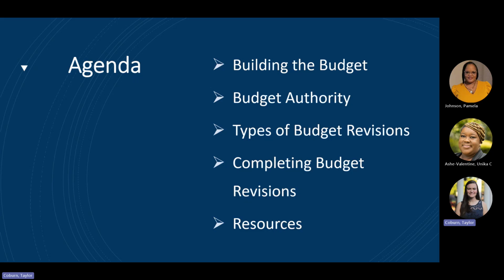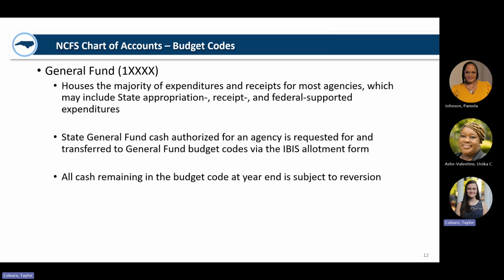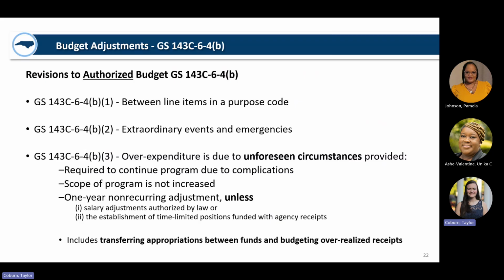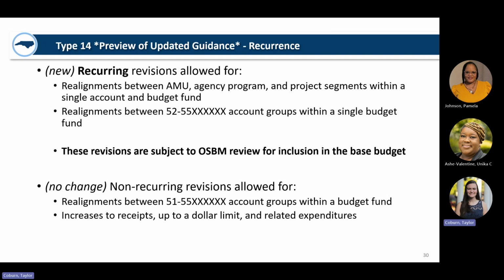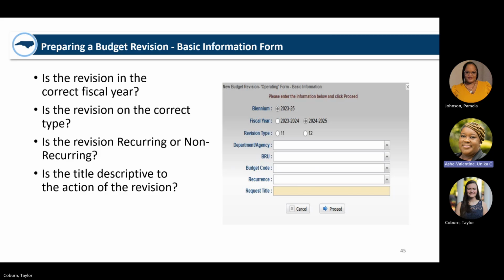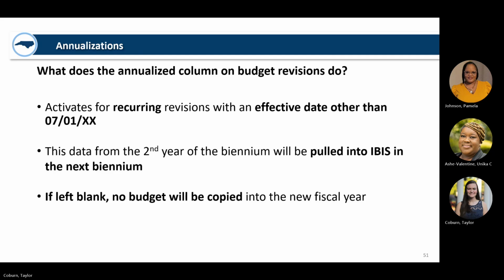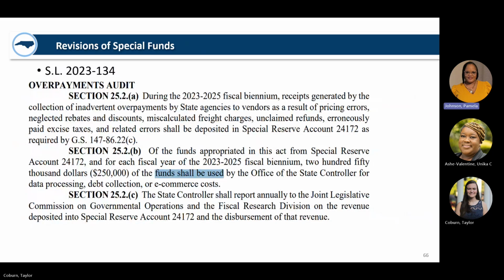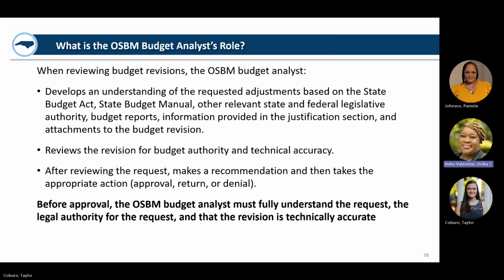Budget Revisions 101 for State Agencies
Introduction to the types of budget revisions and the authority to make those revisions for North Carolina state agencies.

00:00 Introduction to building the budget
07:38  Authority for budget revisions
11:49  Types of budget revisions
19:00 Completing budget revisions
26:40 Special fund revisions
30:54  Reviewing revisions
35:47 Resources